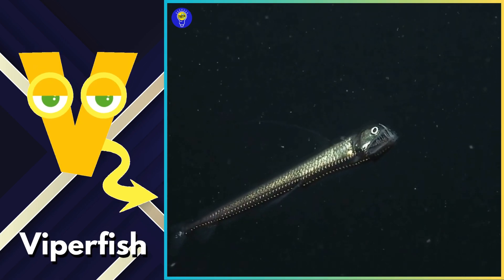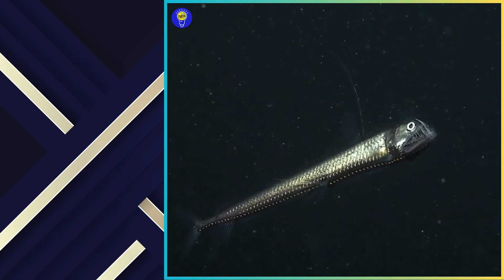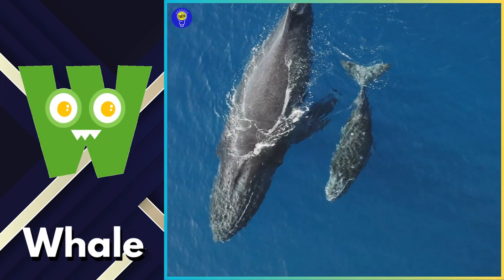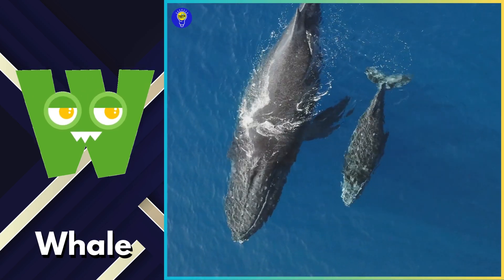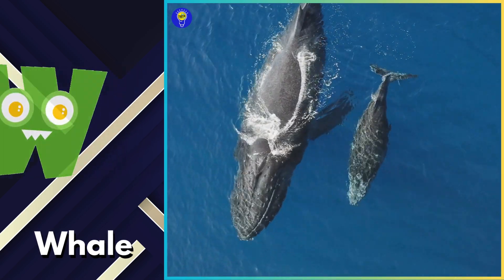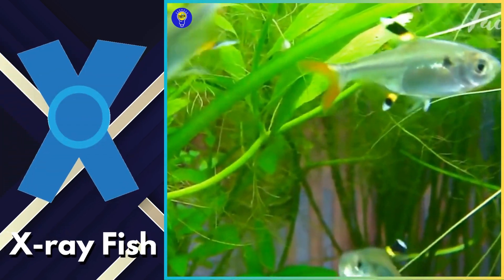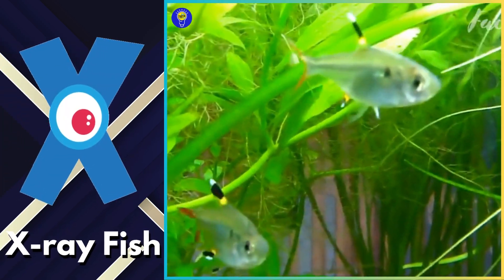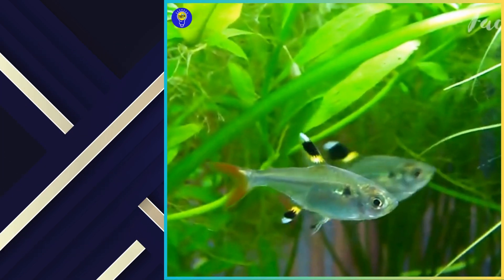ABC phonics animals | ABC Sea Animals song | English and Animals for Kids | Alphabets Kids Song